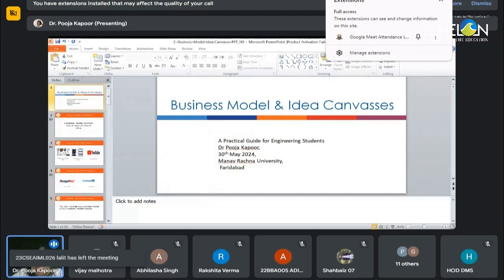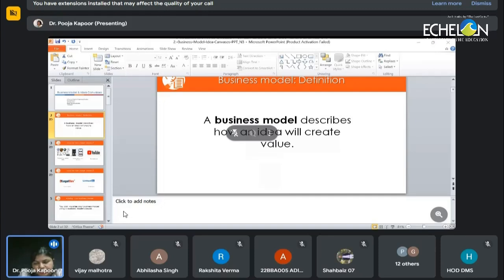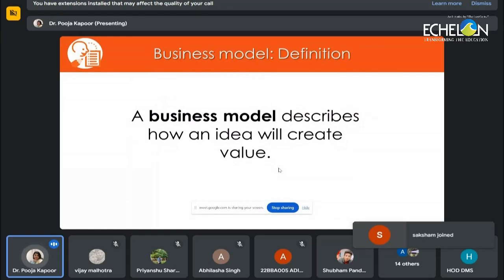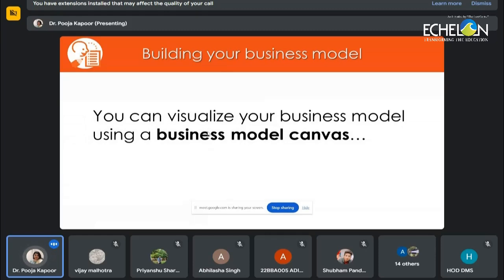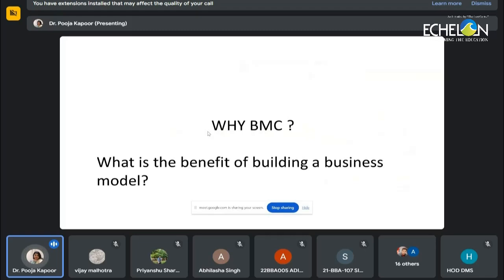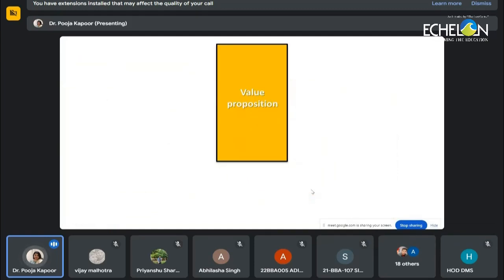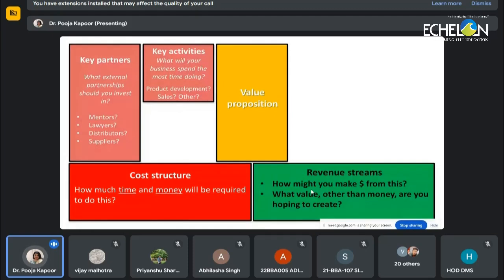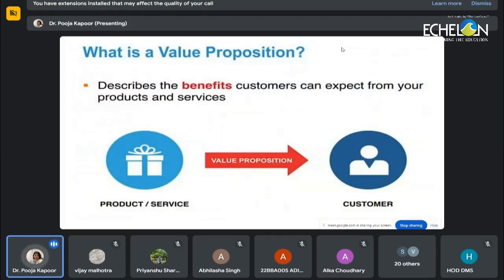Online Workshop on Business Model Canvas (BMC) Echelon Colleges Faridabad, Delhi-NCR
Hosted by: Echelon Institute of Technology, An Initiative By The Last Centre Faridabad
Organized by: Institution's Innovation Council (IIC)

Session 1: 9:00 AM - 1:00 PM
Session 2: 2:00 PM - 7:30 PM
Workshop Overview:

Welcome to the online workshop on the Business Model Canvas (BMC), an initiative by "The Last Centre" aimed at transforming education. This event is organized by the Institution's Innovation Council (IIC) of Echelon Institute of Technology, Faridabad.

This comprehensive workshop is designed to provide participants with in-depth knowledge and practical skills to effectively develop and use the Business Model Canvas. The BMC is a strategic management tool used for developing new or documenting existing business models. It offers a visual chart with elements describing a firm's value proposition, infrastructure, customers, and finances, assisting businesses in aligning their activities by illustrating potential trade-offs.

Dr. Poonam Rani - Convener, IIC
Prof. (Dr.) Pooja Kapoor - Academician & Researcher
Prof. (Dr.) Irfanullah Khan - Vice-President, IIC
Prof. (Dr.) Sunil Verma - President, IIC

Watch the full workshop video  and learn how to craft an effective Business Model Canvas to elevate your business strategy!